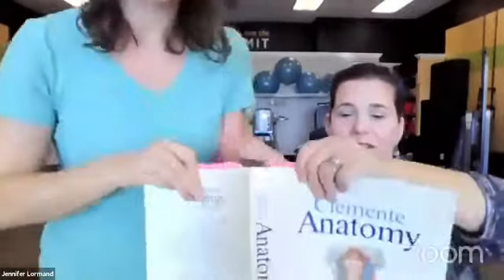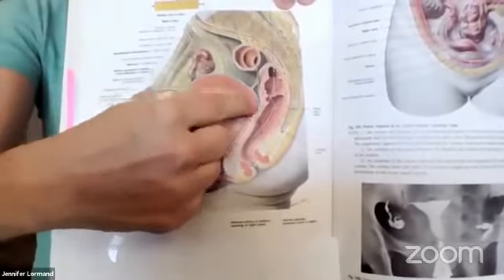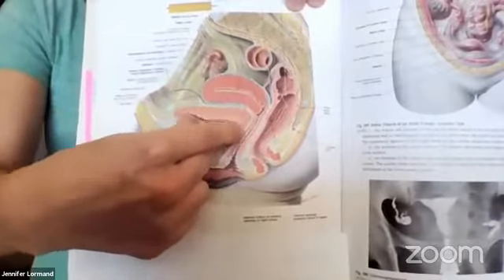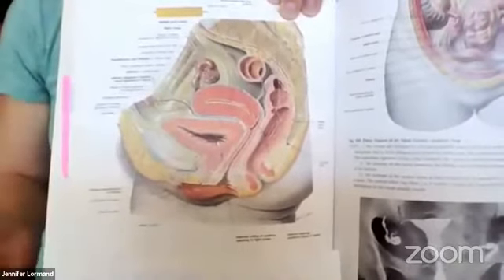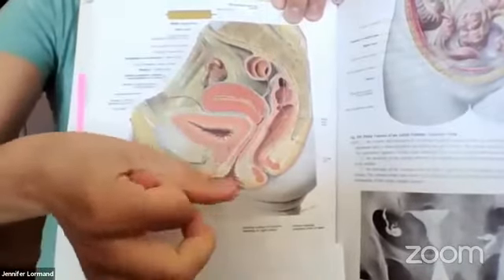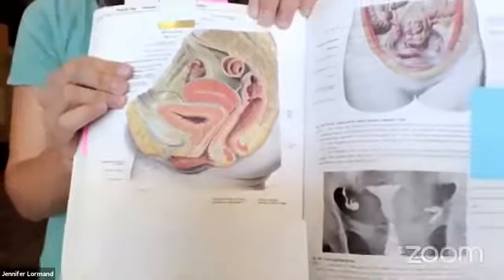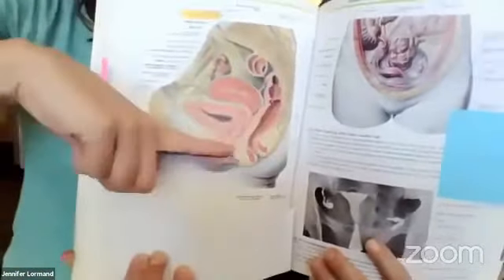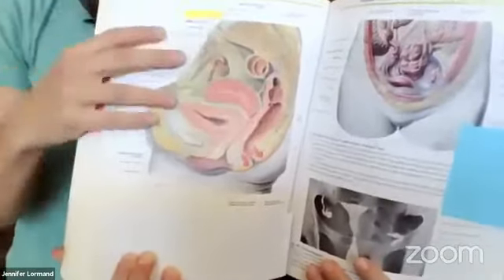The Truth About Bladder Leaks | The 4 Types of Incontinence & Solutions Explained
Got bladder issues? 👉 This stuff is actually much more nuanced & complicated than anyone has probably ever explained to you. So we're here to fix that.

✅ It's time to break down the 4 types of incontinence, along with sharing what you can do about it - to reclaim your dignity and confidence! 🙌

Let's just call this one 'Tinkler Talk: The lies you've been told about your pee problems.' 📣 Let the truth-sharing & myth-busting begin!

🙋‍♀️ We are Christina Walsh (Physical Therapist + mom of 2) and Jenn Lormand (Exercise Physiologist + mom of 3).  We have more than 36 combined years of experience helping moms jump for joy without peeing their pants, ditch the back & hip issues, stop prolapse, and close their DR's - all with no kegels, no sit-ups, and no inserting anything into your "nether-regions"!  We are published medical researchers and have been featured on CBS News, along with many popular podcasts.  We do it all because we've lived this stuff too, and we want other women to know that there's a better way!

⭐ Tighten Your Tinkler is disrupting the current standard of care for women, with our simple and innovative approach to help all women finally feel strong & confident in their own body again.  This is pelvic floor exercises like you've never seen before.

HOW TIGHT IS YOUR TINKLER? TAKE THE 5-MINUTE QUIZ!

SOCIAL MEDIA